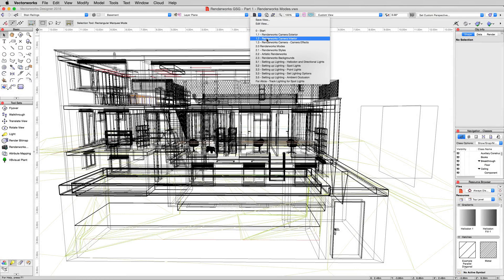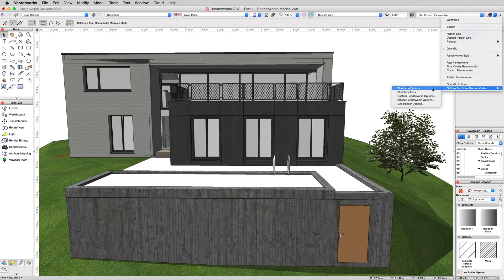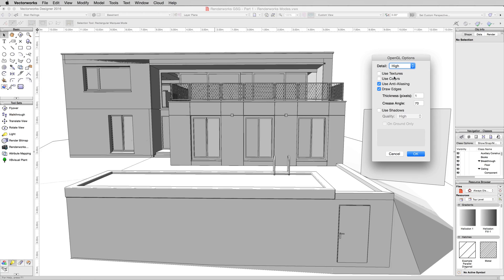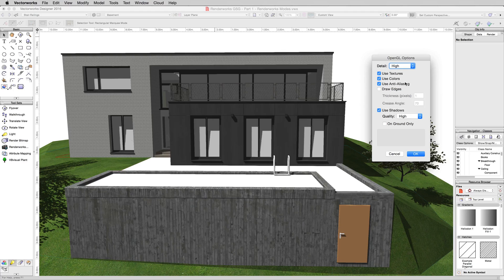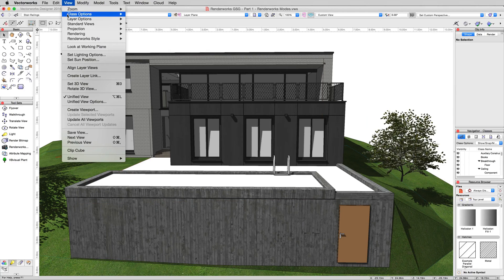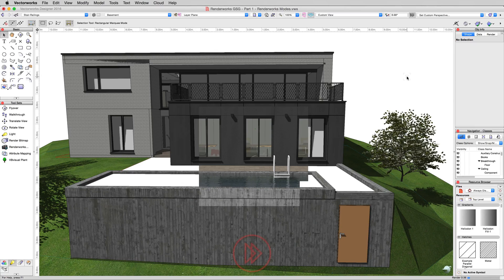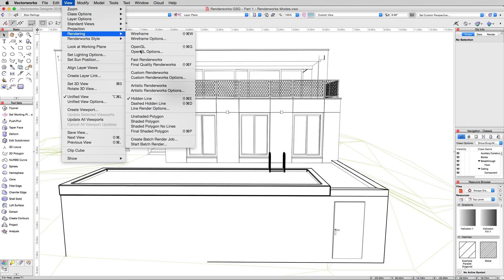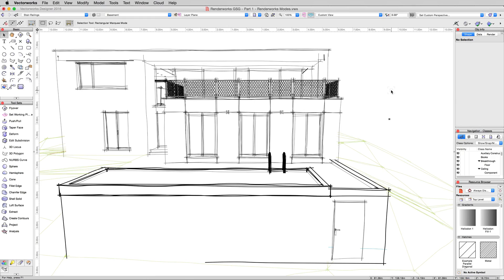Rendering in Vectorworks - Basic Render Modes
Basic Render Modes

In this video, we go over OpenGL, Fast and Final Quality Renderworks and Hidden Line render modes.

Architect:
Zickenheiner Architekten GmbH, Lörrach